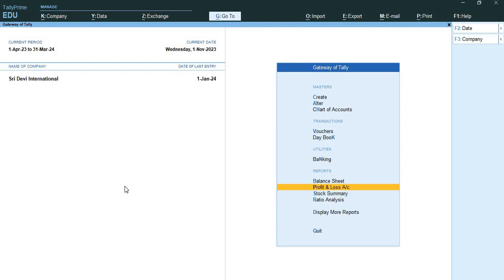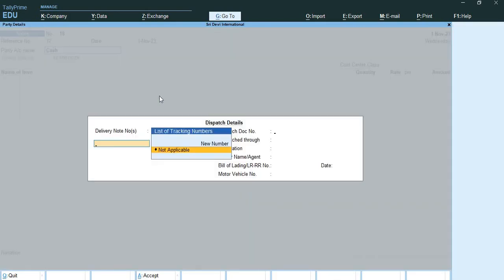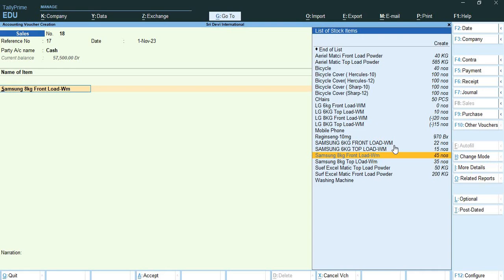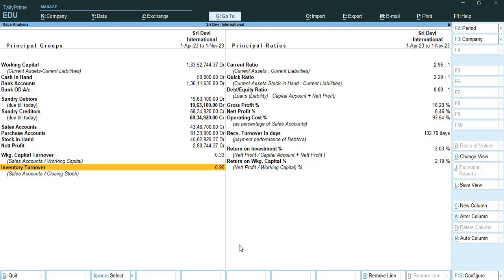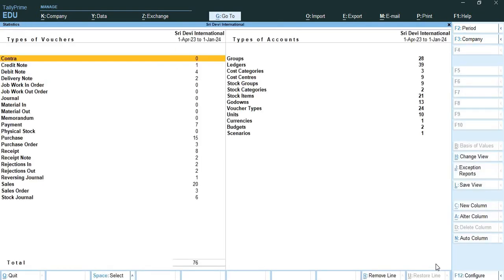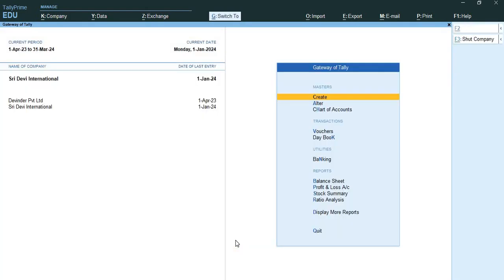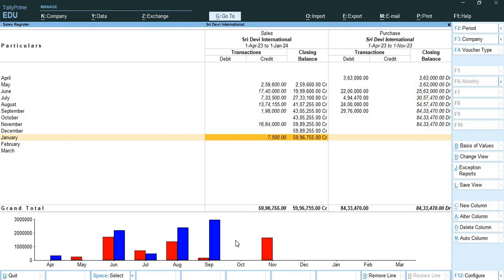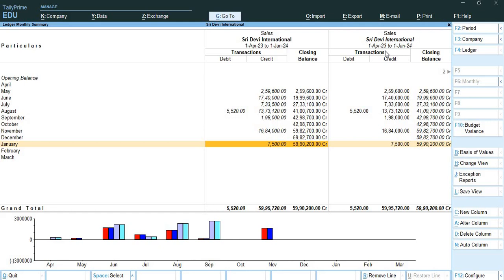16.1 Tally prime Generating And Printing Of Reports | Tally Prime Course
16.1 Tally prime Generating And Printing Of Reports | Tally Prime Course